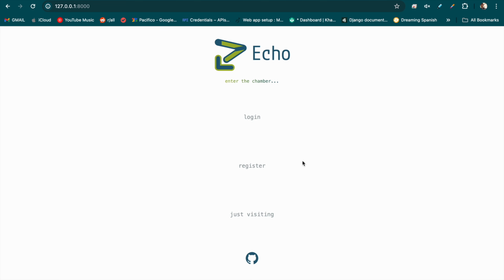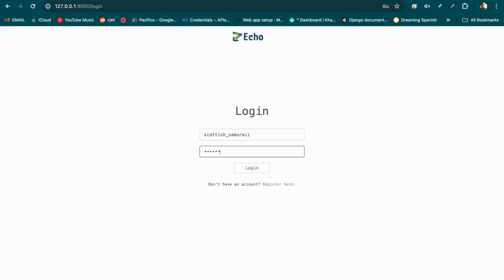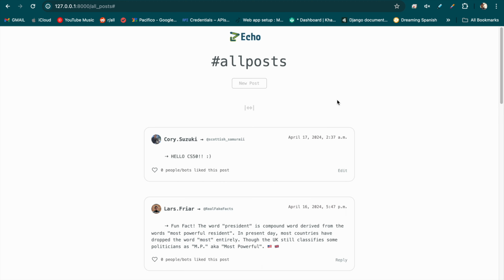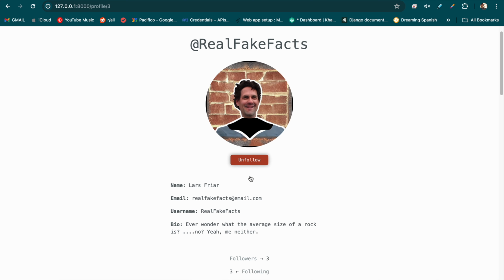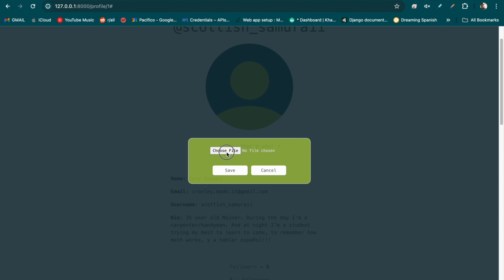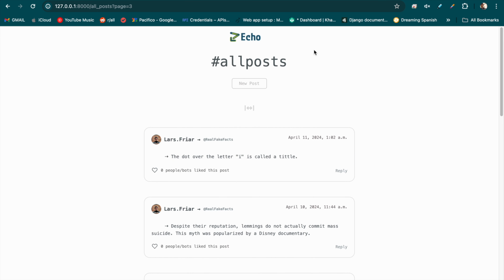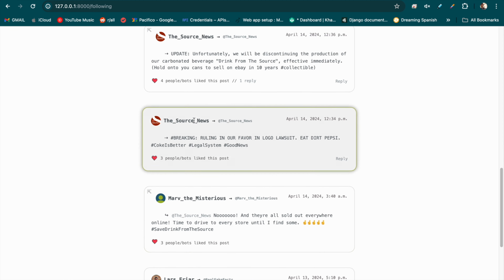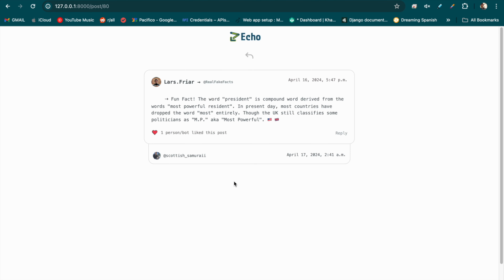CS50w Project 4 - Network (Echo Social Network)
Echo is a social media site inspired by Twitter/X. It's built with Python, JavaScript, HTML, and CSS using the Django framework to handle the backend. This project was completed to fulfill the requirements for CS50W Project 4, 'Network'.

0:00 Intro, logged out
0:47 New Post
1:25 Edit Post
1:40 "Like" and "Unlike"
1:54 Profile
3:00 Pagination
3:30 All Posts
3:55 Following
4:10 Post Page and Replies

Project By: Cory Suzuki
GitHub: MyPetLobster
EDx: MRCRANLEY
Naples, Maine, United States
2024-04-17